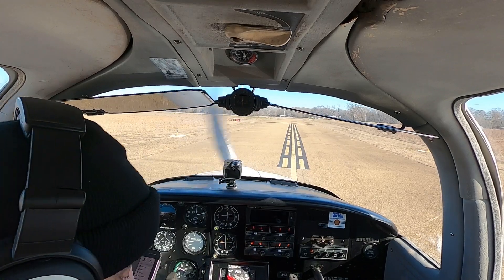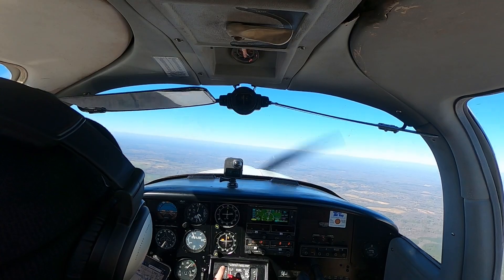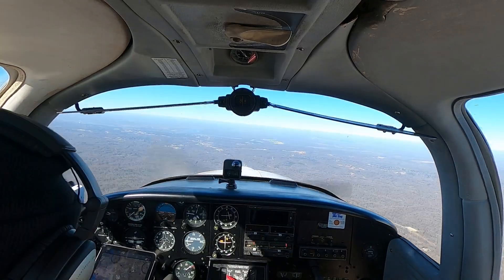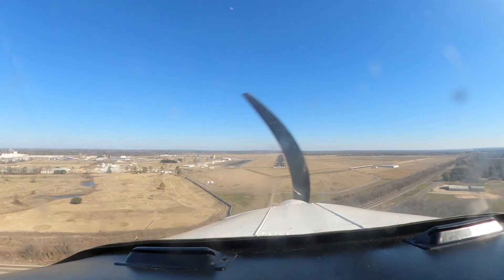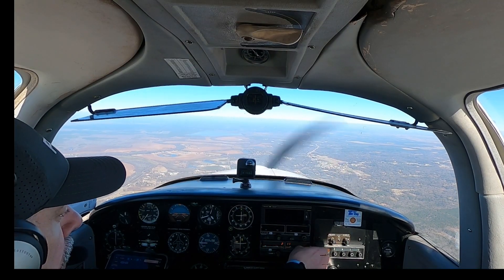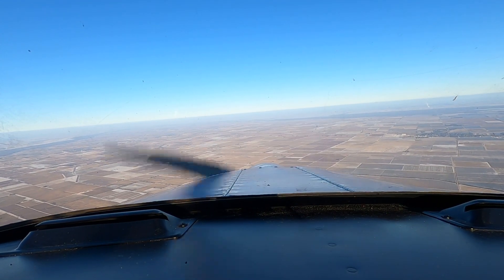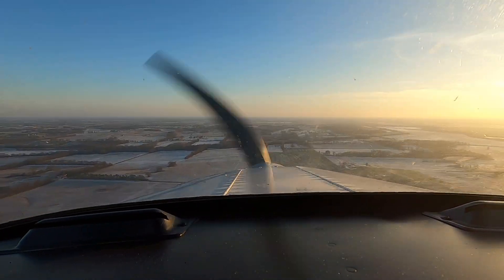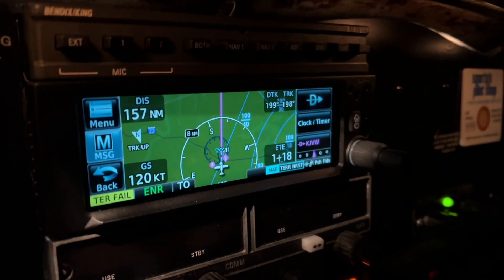Ep. 23: Rescuing Dogs with My Plane - Fun Way to Build Flying Hours... and Do Some Good!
I joined Pilots N Paws late last year, and I've already gotten a chance to fly three different dogs from kill shelter situations to new families in other parts of the country. Plus, I've built over 17 flight hours, done some important flight planning and management, been to new airports, and gotten favorable winds to fly some of my fastest ground speeds yet!